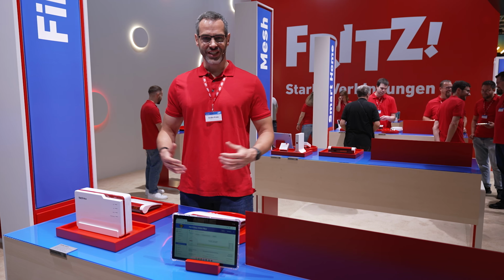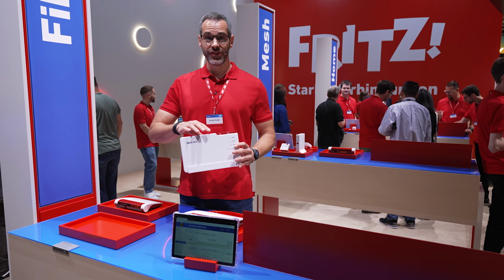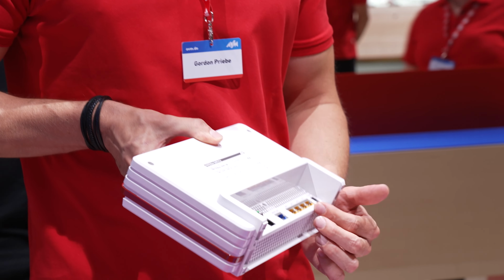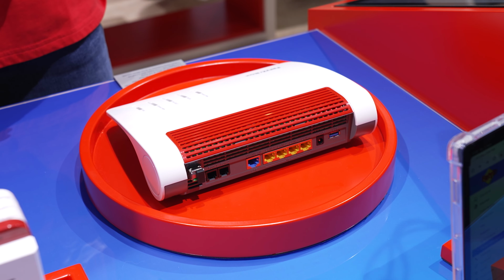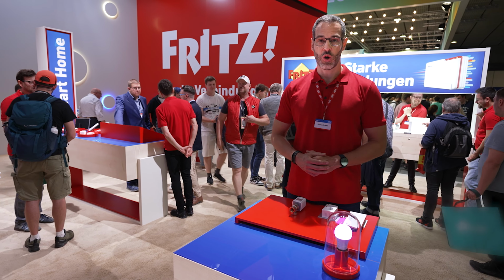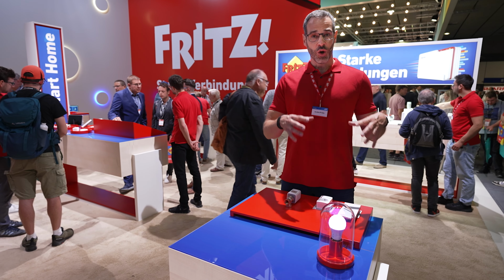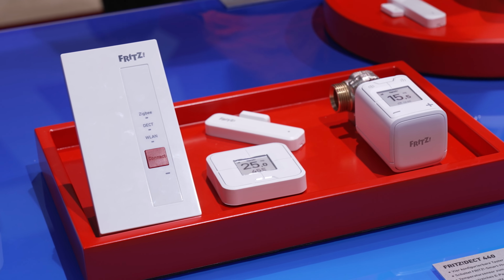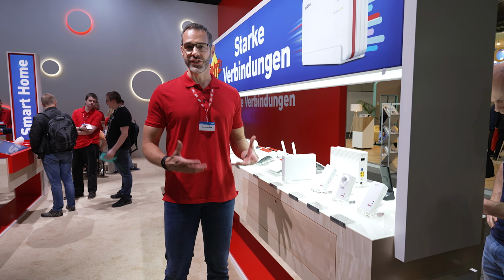AVM at IFA 2023: the highlights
There are lots of highlights and innovations at our booth at IFA 2023:

Join us for our virtual tour and learn more about FRITZ!Box 5690 Pro, FRITZ!Box 6670 Cable, FRITZ!DECT 350 and much more.